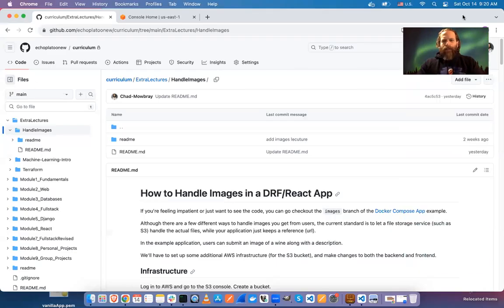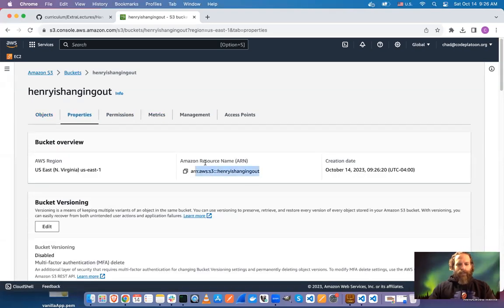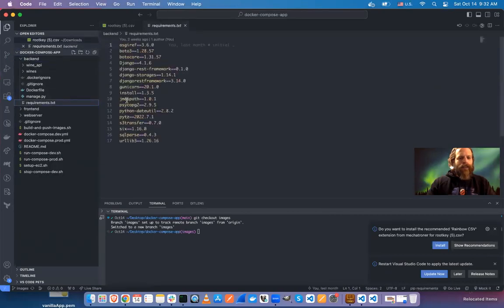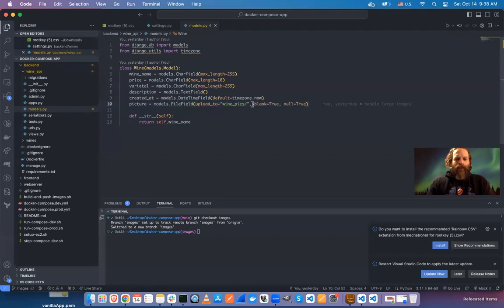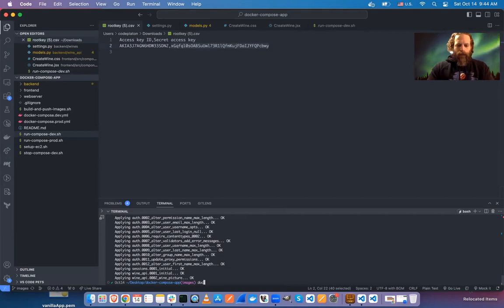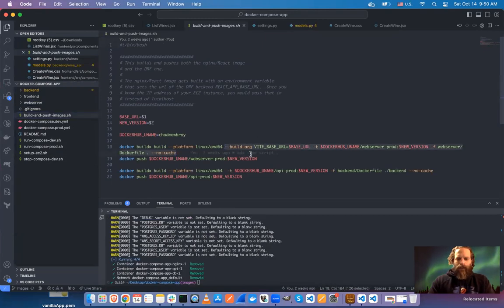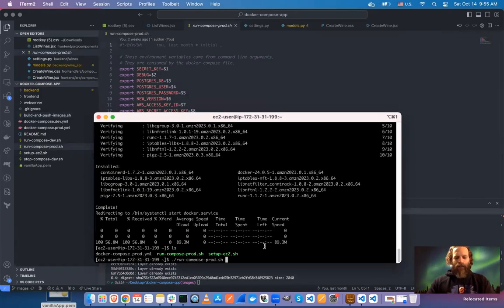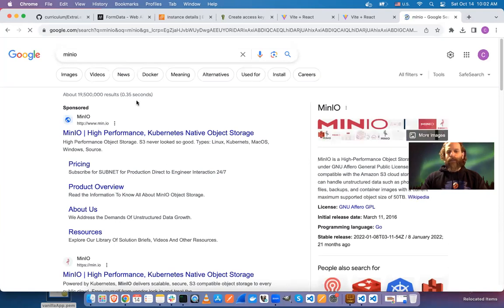W20D4: Image Uploads in a DRF/React App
14 October 2023